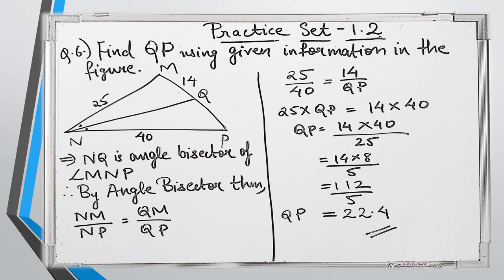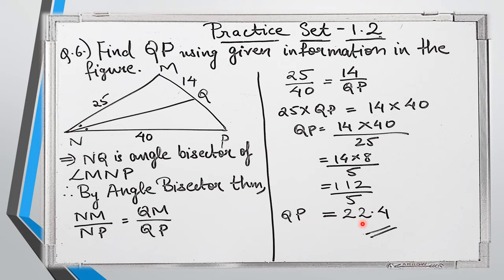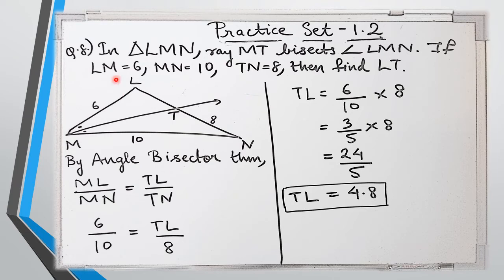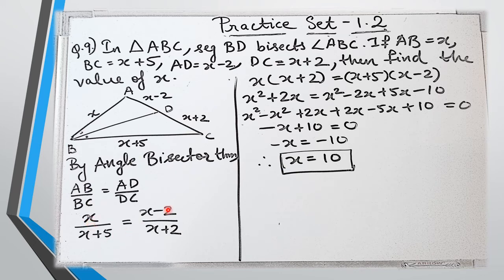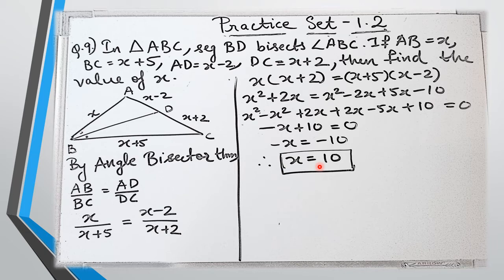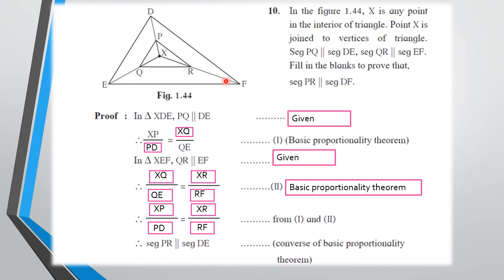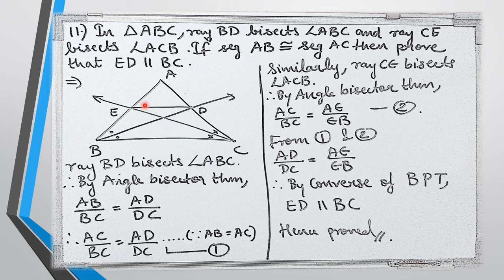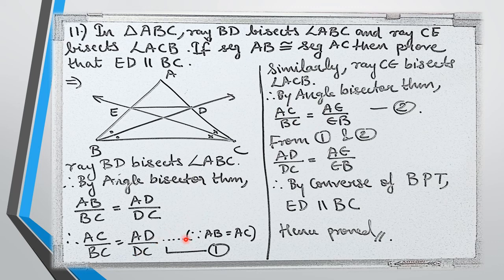Similarity Class 10th SSC 2020-21 Practice set 1.2 Part 2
Hi friends this a video from lectures on Similarity Class 10 SSC 2020-21.   This covers Q. 6 -  Q, 11 of Practice set 1.2
Do watch the previous video on the playlist for the first five problems in Practice set 1.2.

Post all your queries regarding Mathematics on insta or in comments section below. We will respond as soon as possible.